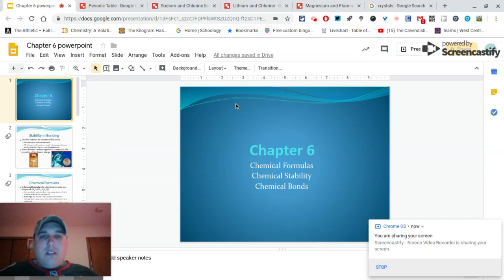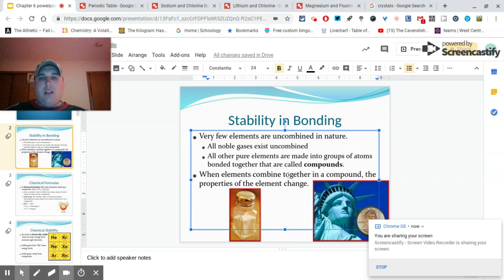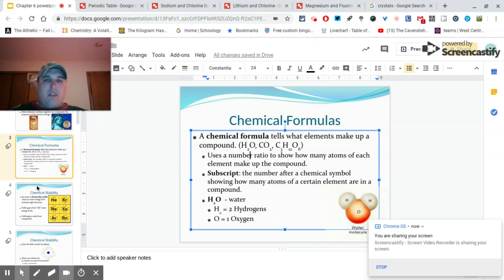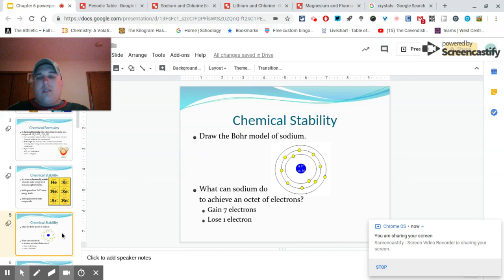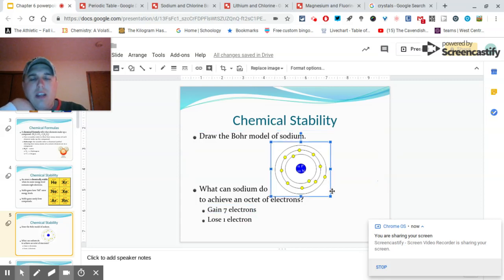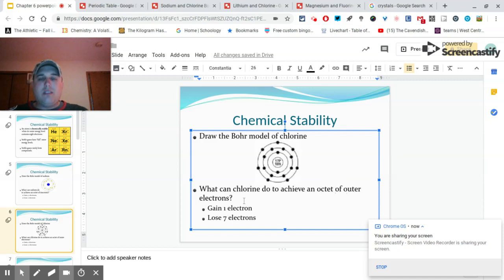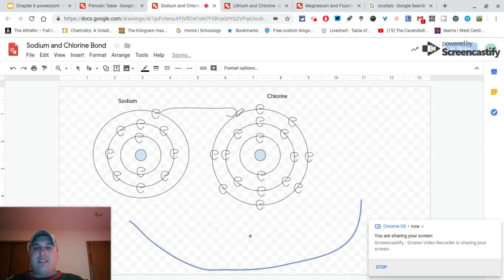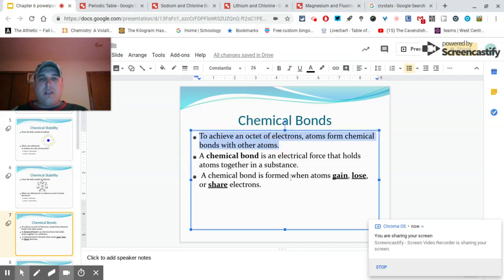4/9/19 Physical Science Lesson - Chemical Stability